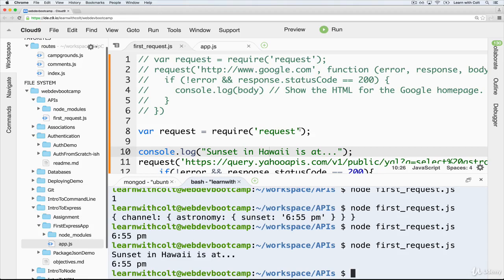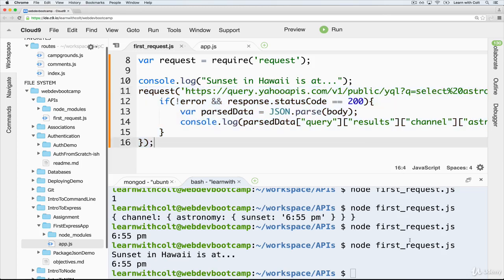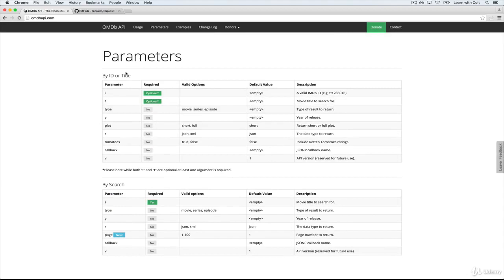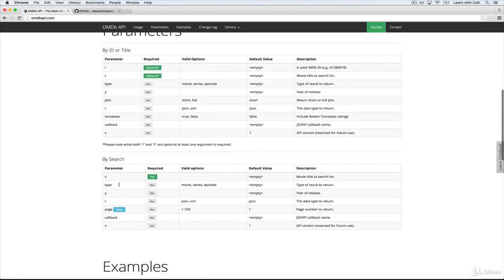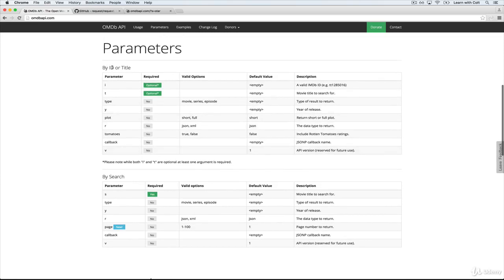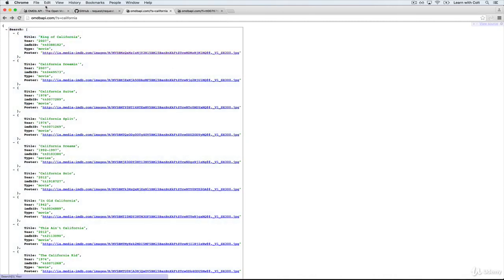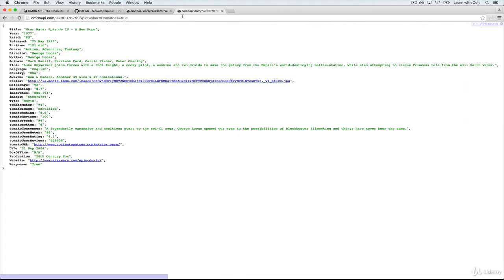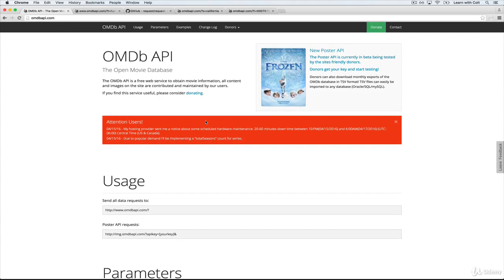5. Movie API App Introduction | Full tutorial for beginners | Learn API concepts